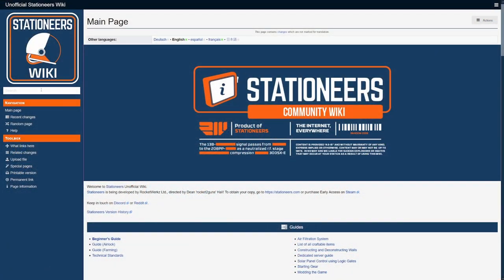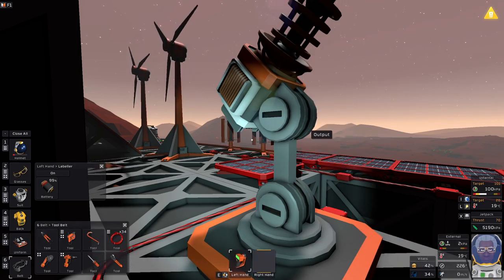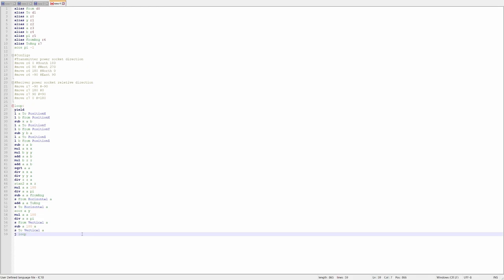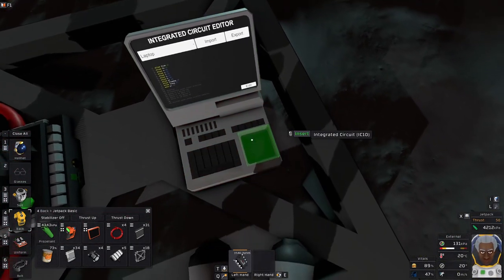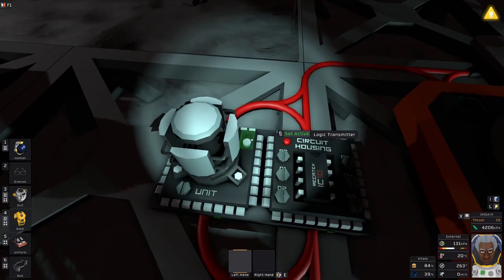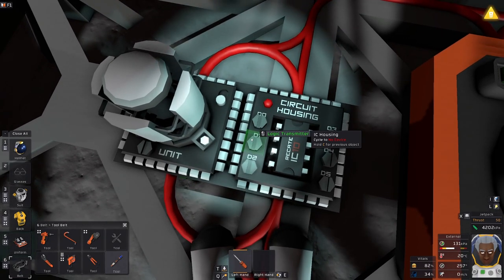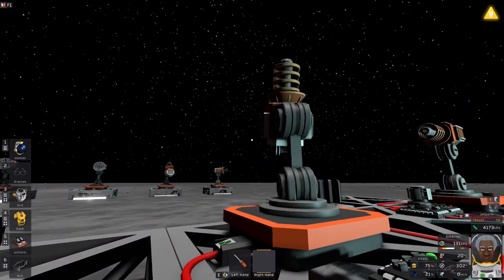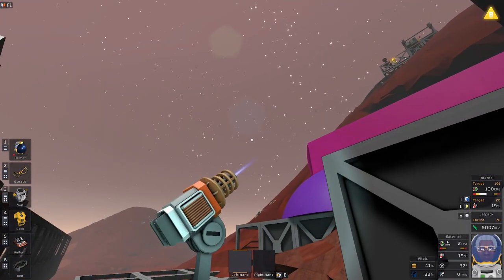Stationeers Wireless power setup tutorial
Tutorial showing how to set up the Wireless Power Transmitter and how not to.